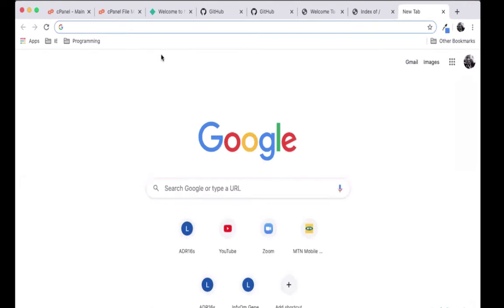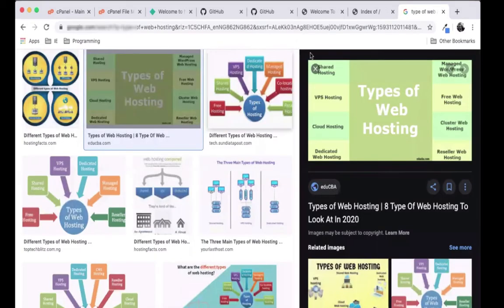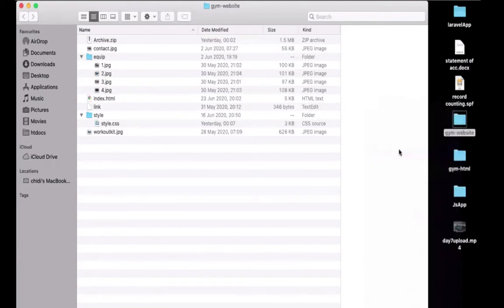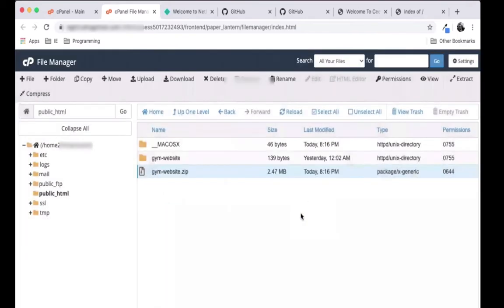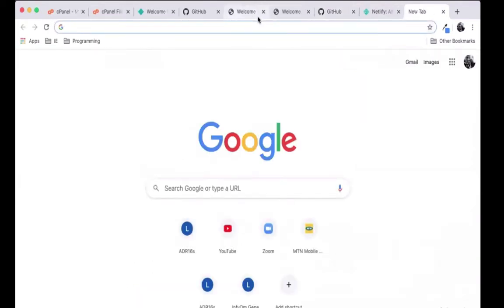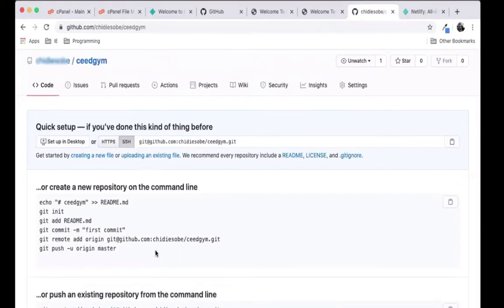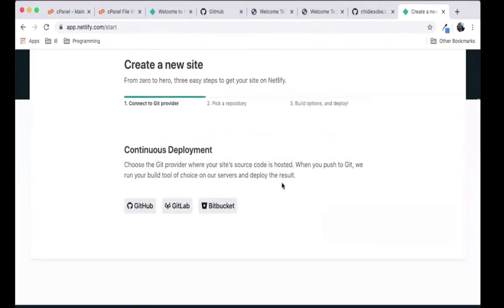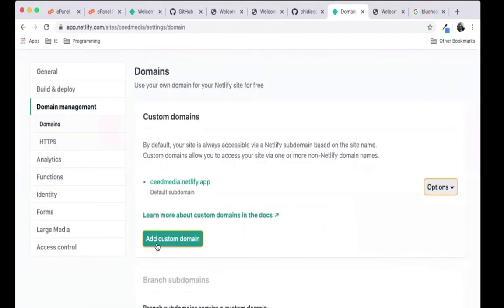Day 8 - Hosting The Project (HTML & CSS LIVE CODING)